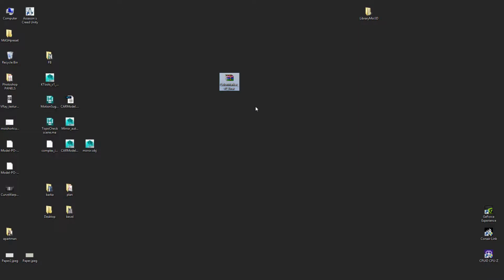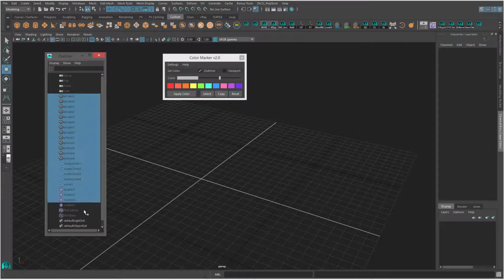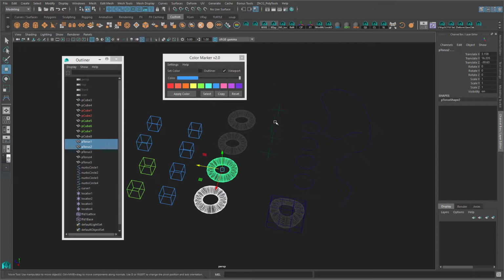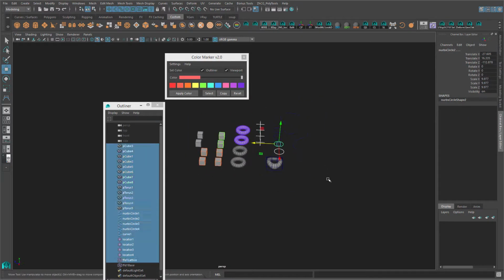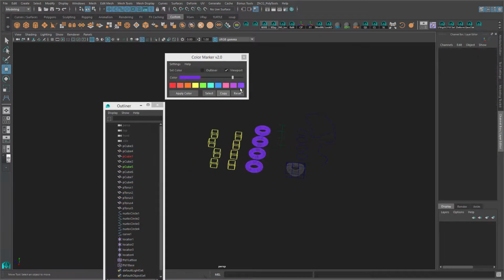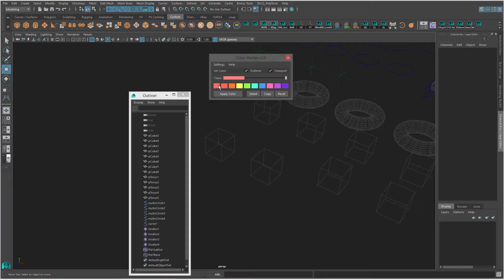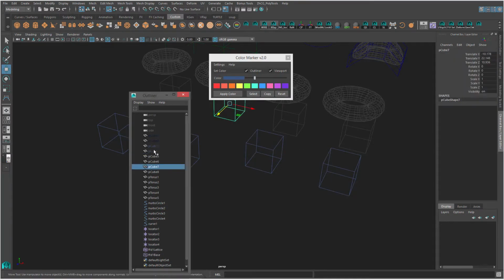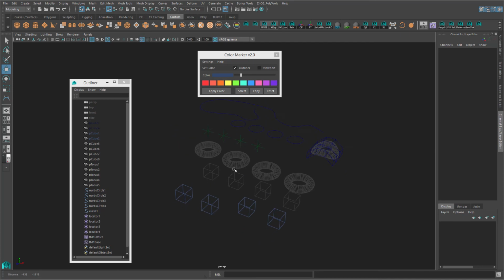Color Marker v2.0 - What is New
What's New in v2.0:
-- Option to set "Viewport" color - color for object(mesh) wireframes, locators, curves, deformers, joints, emitters...
-- Set the same color for the Outliner and in the Viewport at the same time
-- Color correction for Outliner

Color Marker is a small Outliner management script for Autodesk Maya that will allow you to add some colors in Outliner and Viewport(object(mesh) wireframes, locators, curves, deformers, joints, emitters...) making it way easier to see and arrange stuff if you are dealing with the heavy scene.
A lot of people complained about the new icons after Maya 2016 was first released, especially guys who are doing rigging/animation type of work. This script should hopefully make things a bit easier not only for rigging/animation type of work but also managing objects while modeling.

More info on the link (Gumroad) above.

Original date of posting: December 25, 2016